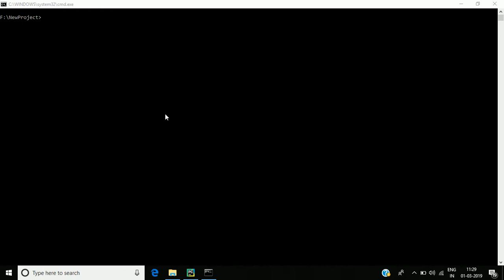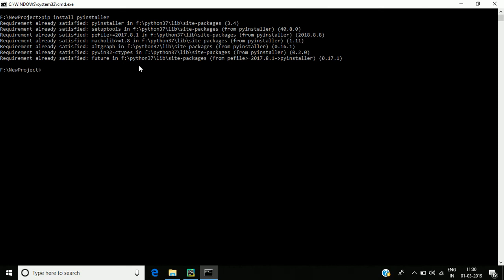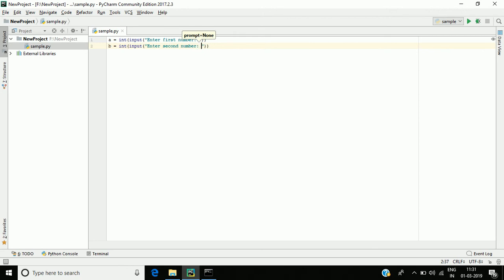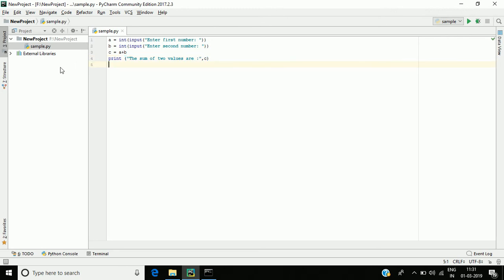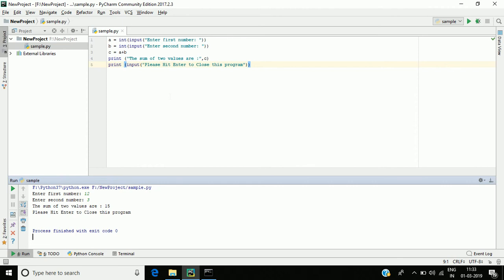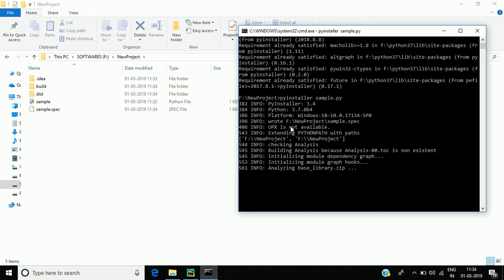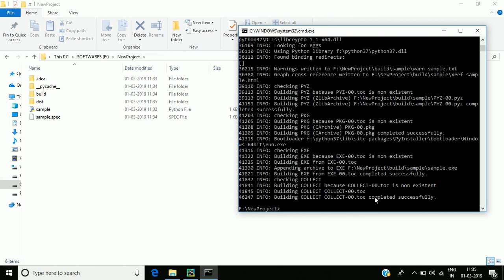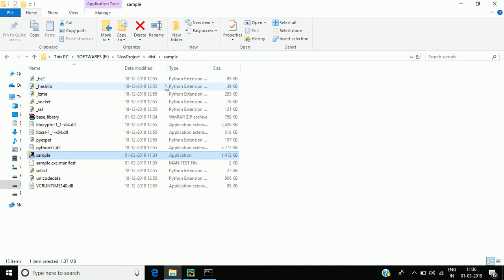Python Tutorial - How to convert any python file (.py) to .exe automatically.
This video describes how to convert python file (.py) to .exe automatically using python.

how to convert py to exe in python 3.6
steps to convert .py to .exe in python 3.6